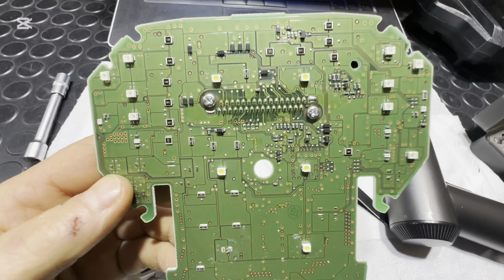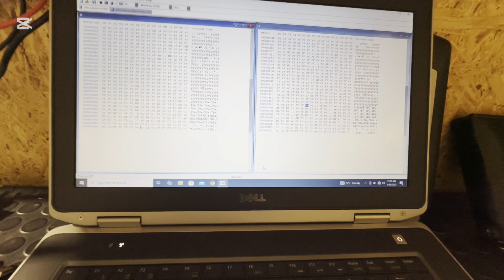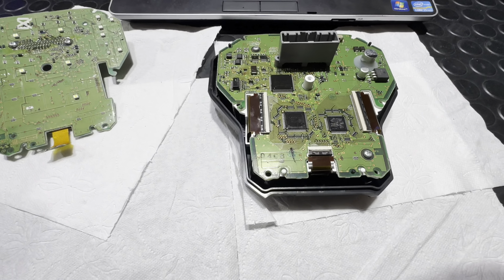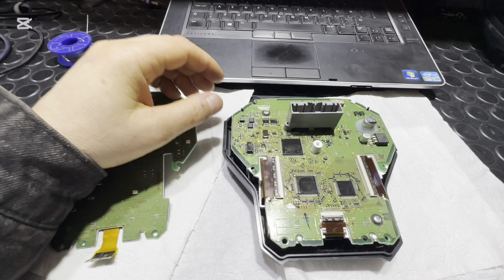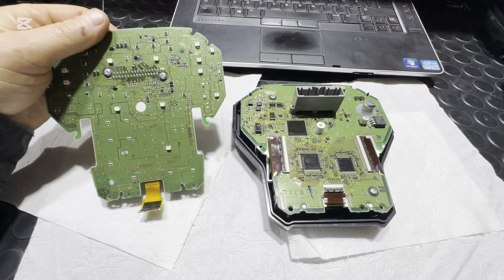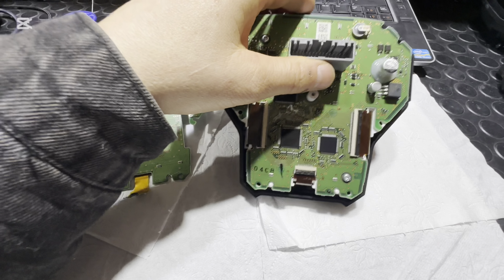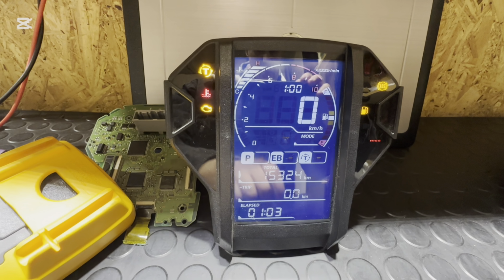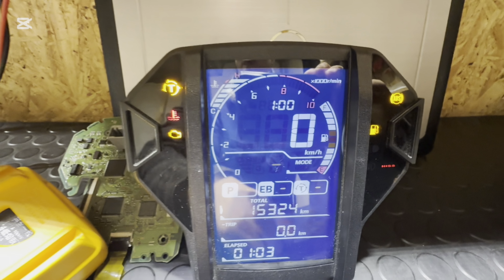Honda Africa twin / cluster repair and test